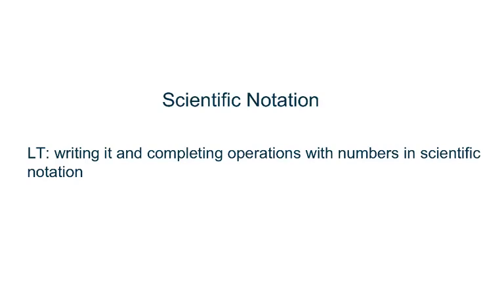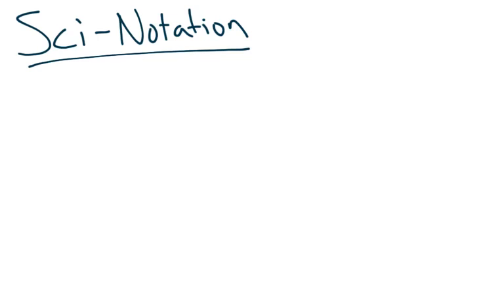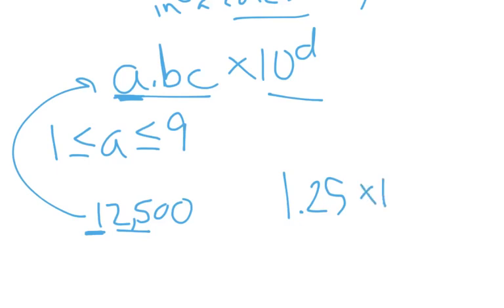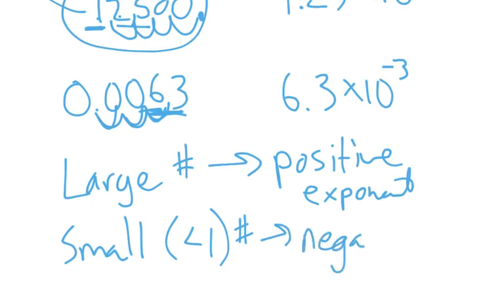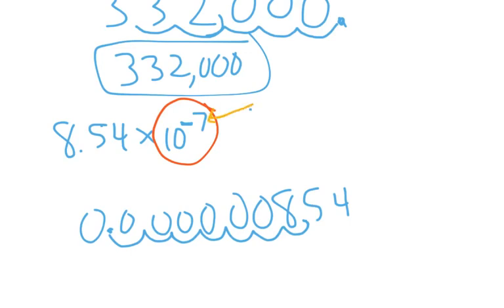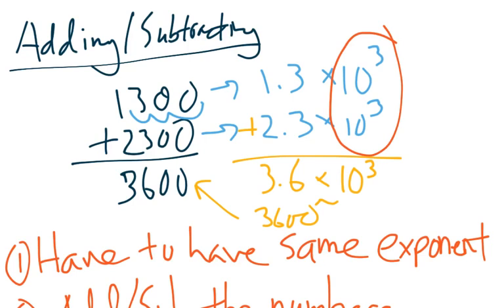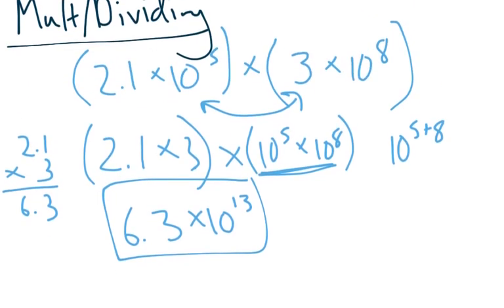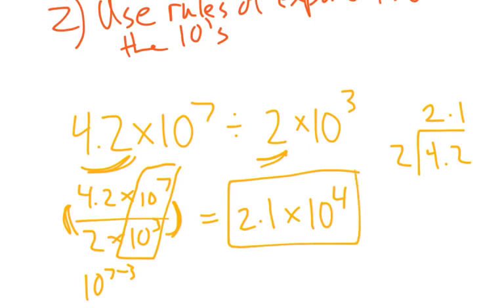Scientific Notation Basics